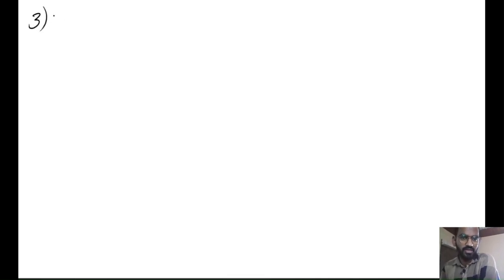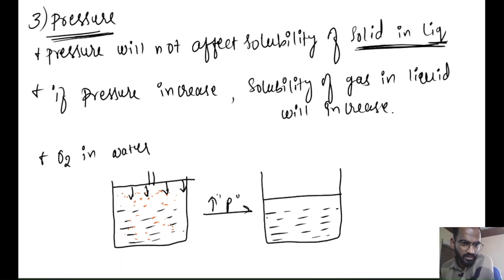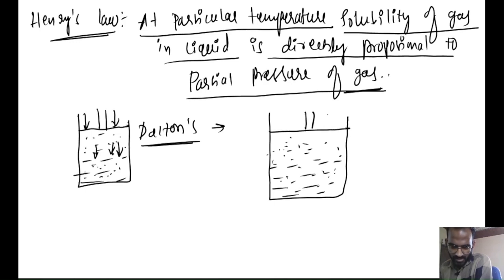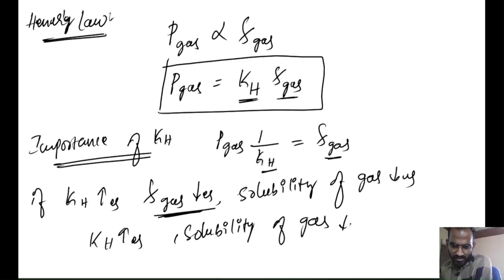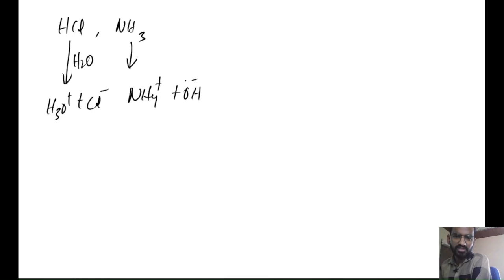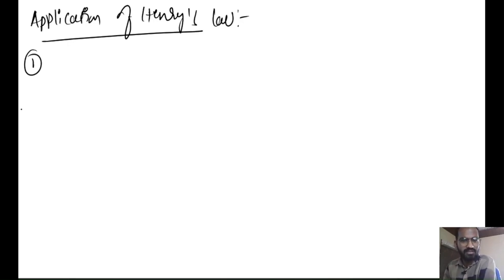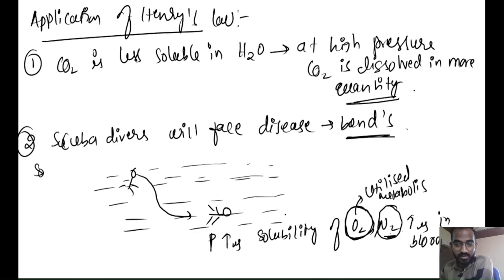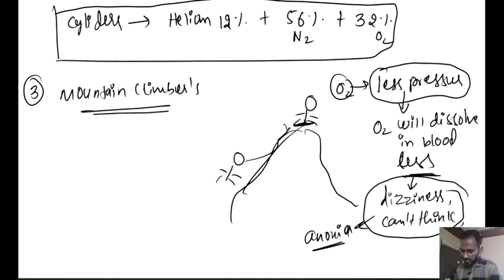SOLUTIONS 5/ Henry's law / Application of Henry's law.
Solution 5/ Henry's law / applications of Henry's law for Jee main, NEET,  KCET.